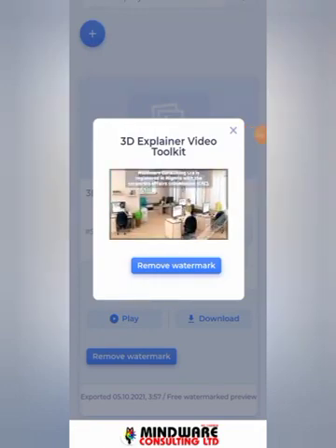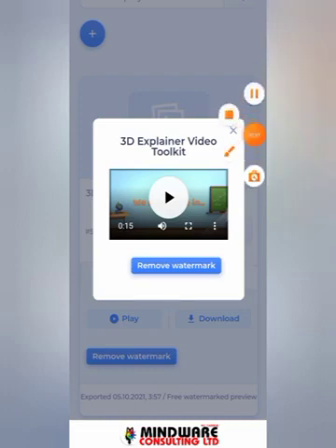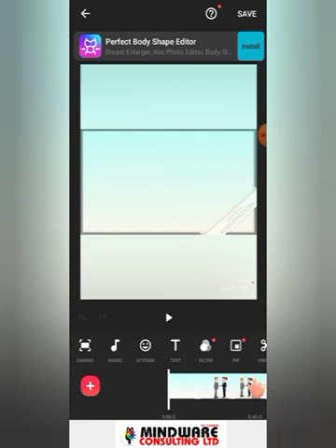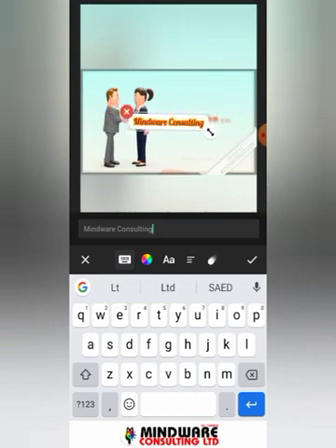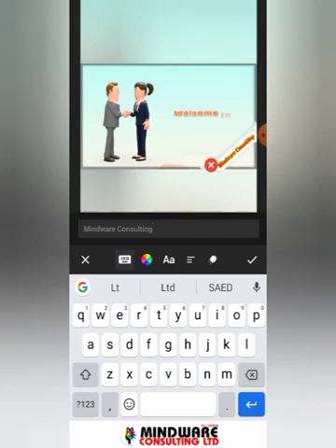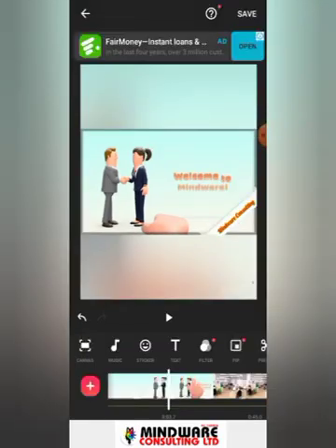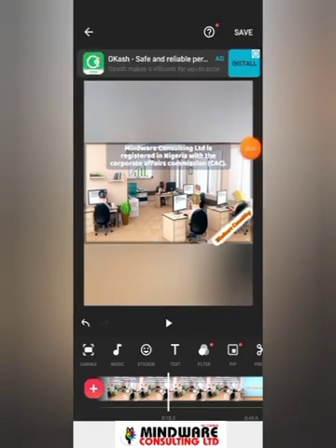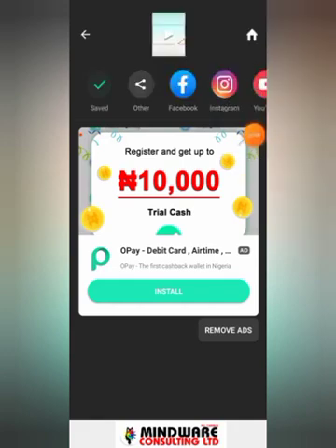How To Remove Watermark From Renderforest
In this video, you will learn how to remove the watermark on the free version of renderforest.